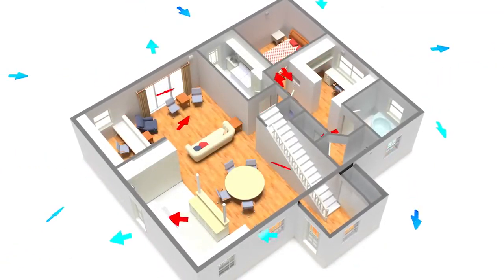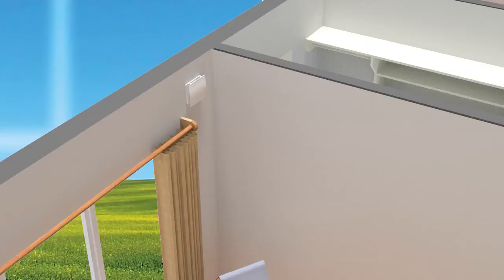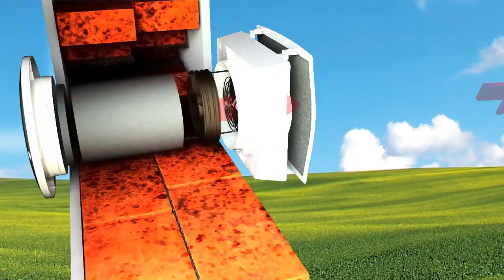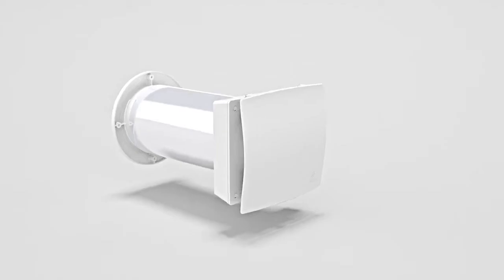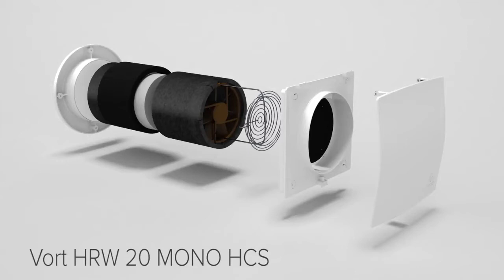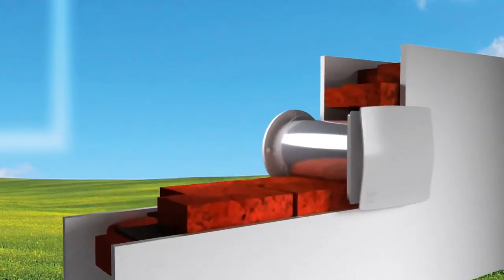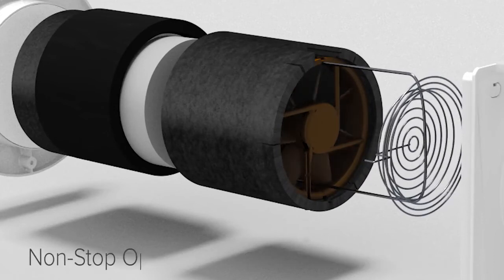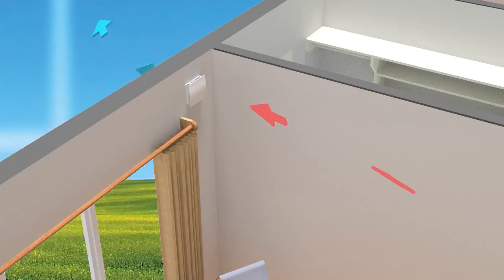Vort HRW MONO Range ENG - lokálna rekuperácia.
Vetranie s rekuperáciou iba jednej miestnosti je možná aj pomocou vetracej jednotky s akumulačným systémom rekuperácie.

Na videu je popis aj ako to funguje.

Ing. Miloš Horvát
konateľ spoločnosti
HORVÁT s.r.o.
HORVÁT servis s.r.o.
HORVÁT klimatizácia a vetrania s.r.o.
Bánovská cesta 11
01001 Žilina

Vyštudoval som FSI ČVÚT Praha katedru Technika prostredia.
1, Od roku 1982 pracujem v obore, ktorý som vyštudoval - klimatizácia, vetranie, kúrenie. Najskôr ako projektant v Stavoprojekte Žilina.
2, Od 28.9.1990 podnikám v oblasti klimatizácia, vetranie, kúrenie a to komplexné služby. Projekt, dodávka, montáž, servis, oprava.
3, Od 23.9. do 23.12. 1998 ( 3 mesiace od výkopu po nasťahovanie) som budoval prvú časť administratívnej budovy a od vtedy som aj v polohe investora, majiteľa budovy a Hospodára.
4, 0d roku 2005 po dobudovaní areálu som v úlohe prenajímateľa ale aj nájomcu zároveň. Jedna z firme areál vlastní a druhá v ňom vykonáva servis, opravu a údržbu.

Mám preto osobné skúsenosti s projektovaním ( od roku 1982) realizáciou (od roku 1994), s povinnosťami majiteľa budovy Hospodára (1998).

Preto som sa v roku 2017 rozhodol pomáhať majiteľom budov "Hospodárom" s informáciami a skúsenosťami z mojej praxe Hospodára a to tak že postupne vytváram nové videa a umiestňujem ich na tento YouTube kanál "Abeceda Hospodára".